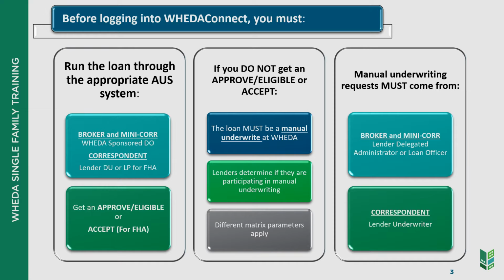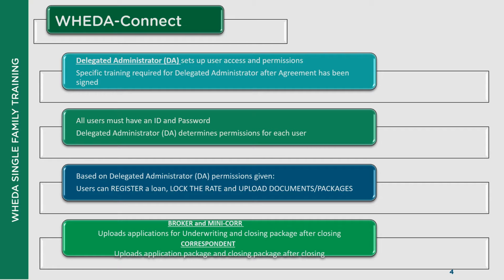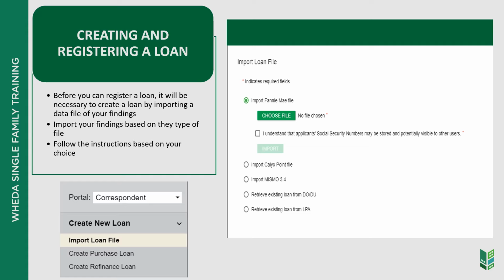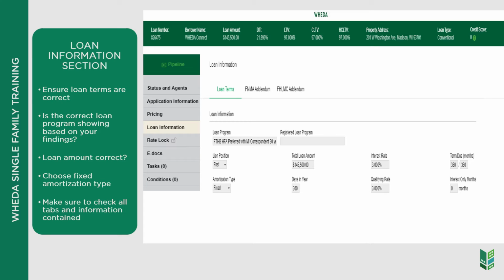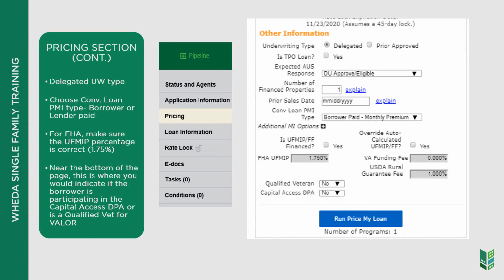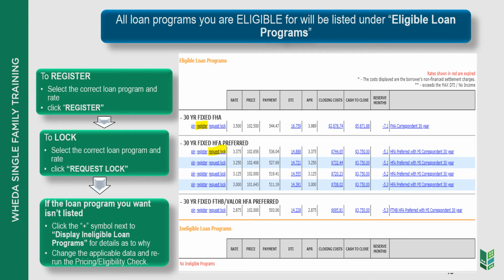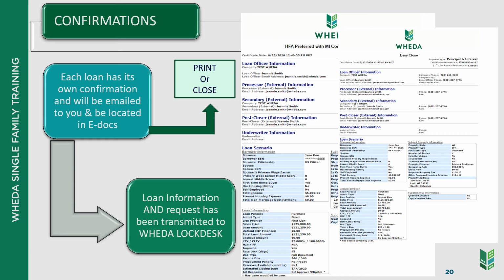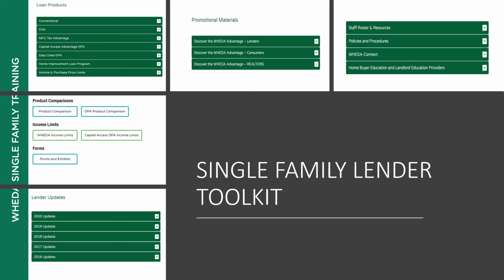WHEDA Connect - Registering and Locking Your WHEDA Loan